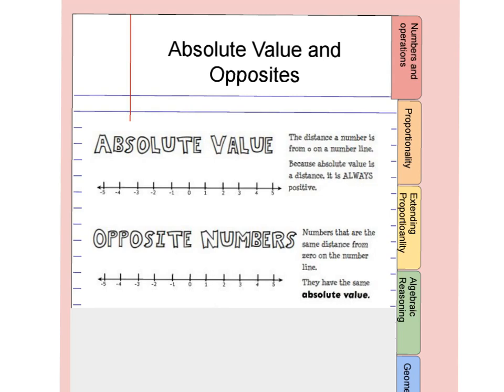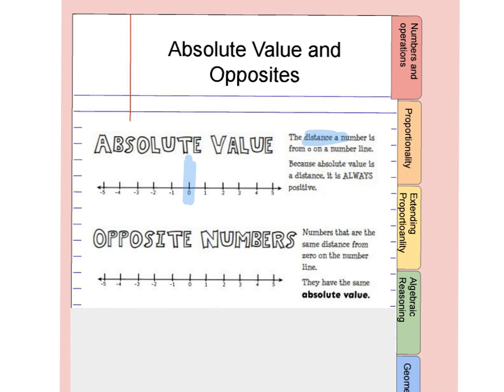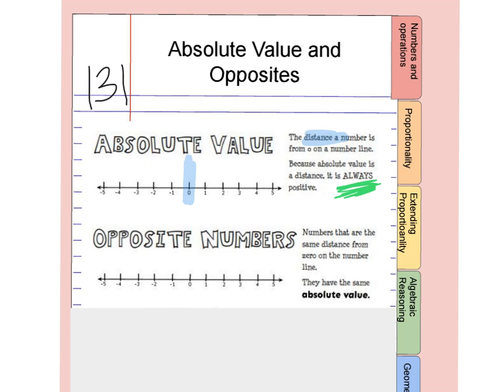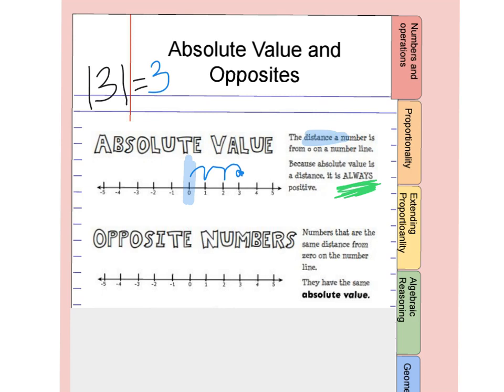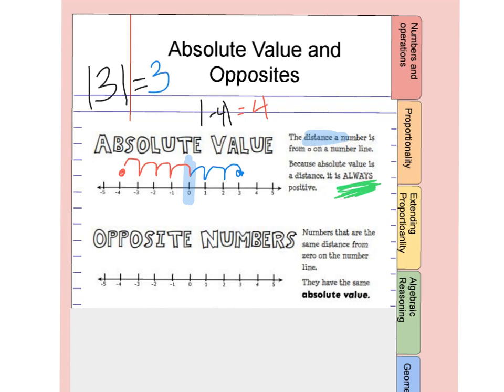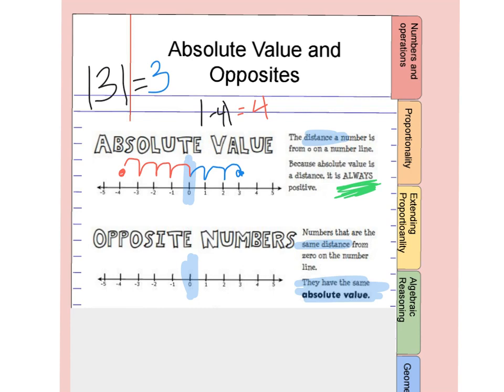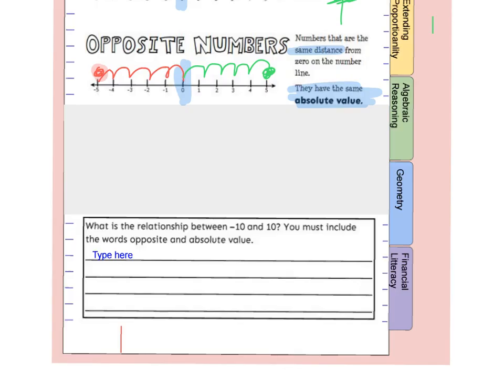Absolute value and opposites 1